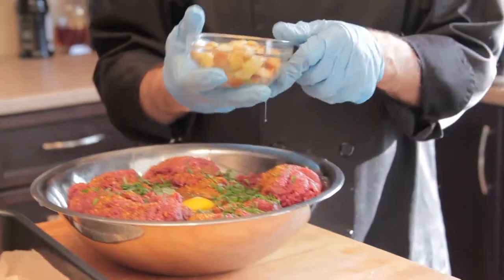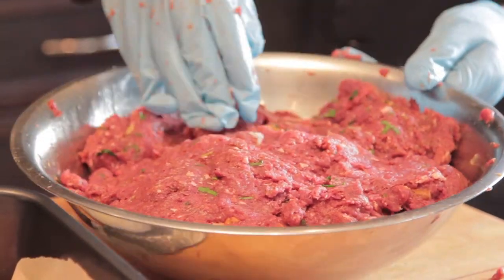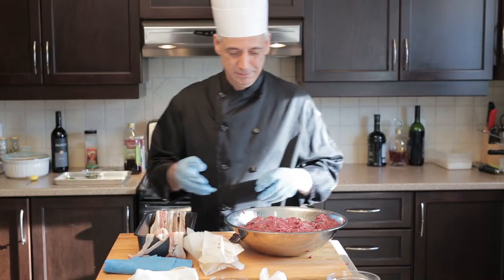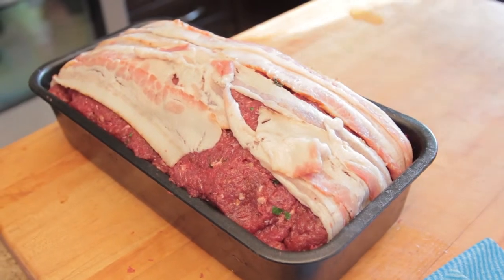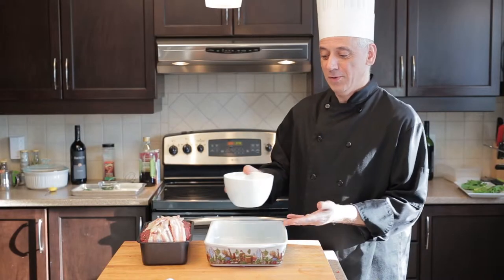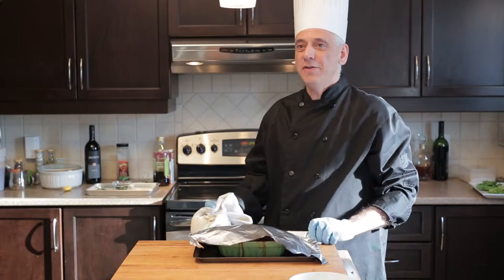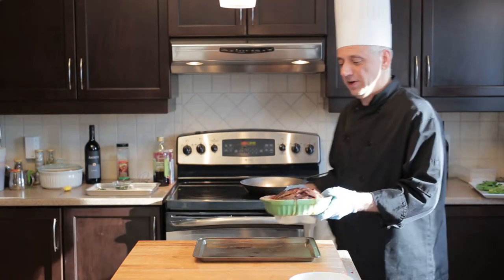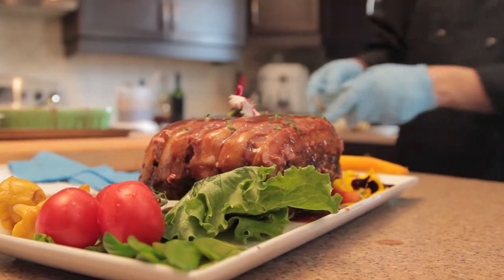Meatloaf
Gourmet meatloaf using bison ground meat. Easily put together this elegant and delicious but simple dish. Great for entertaining family and friends. Freezes well.